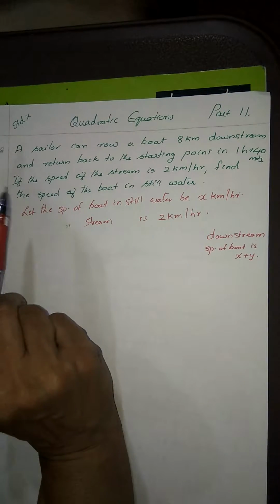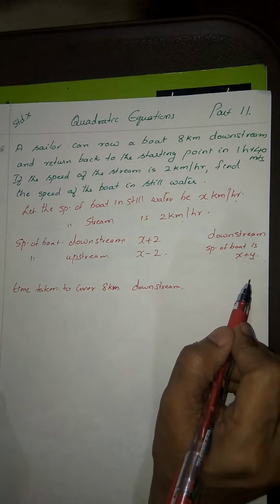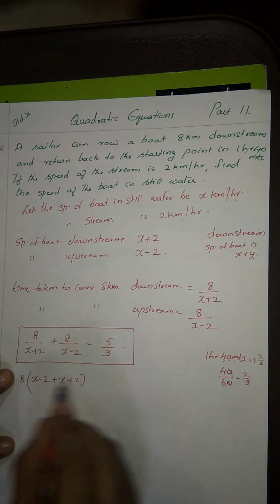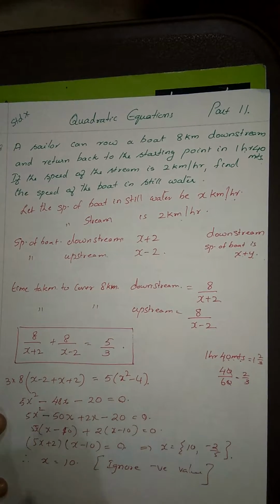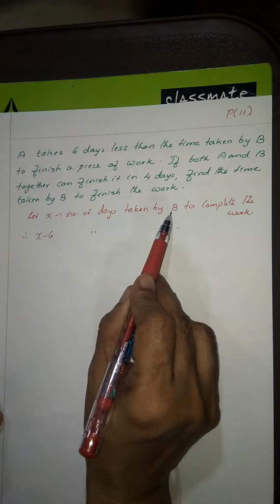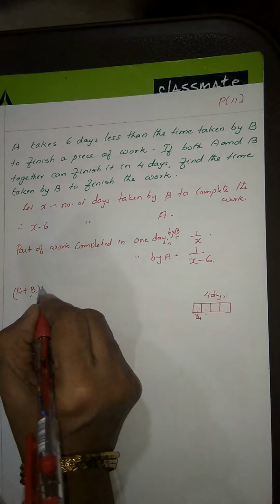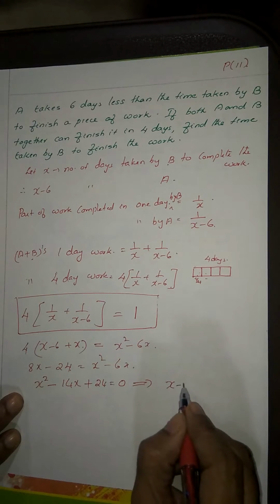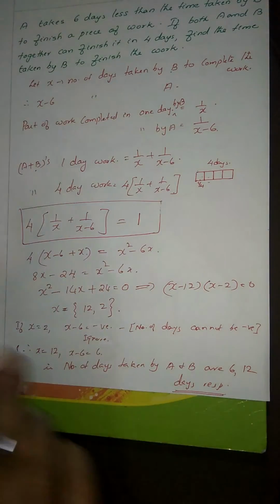QUADRATIC EQUATIONS / STD 10 / PART 11